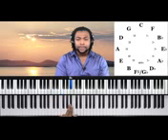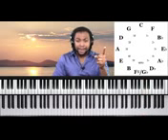How to become a great pianist warren/Eredum lucky